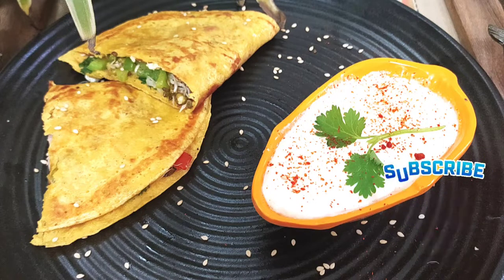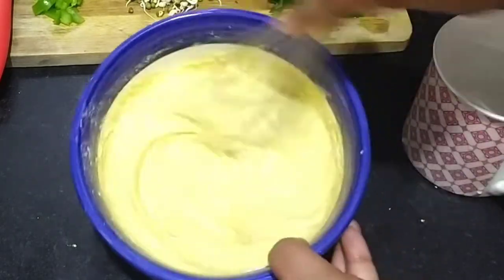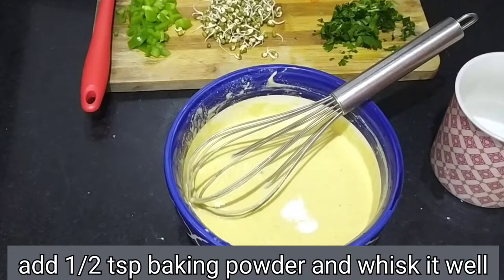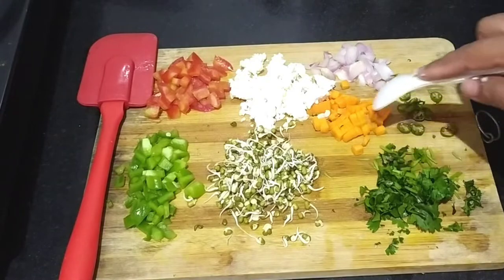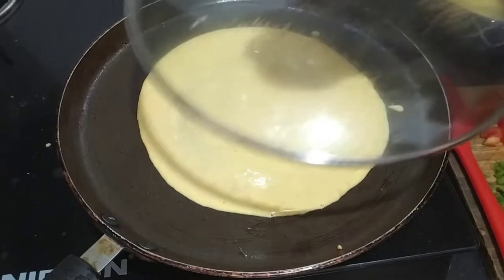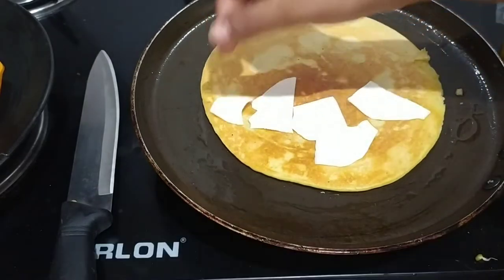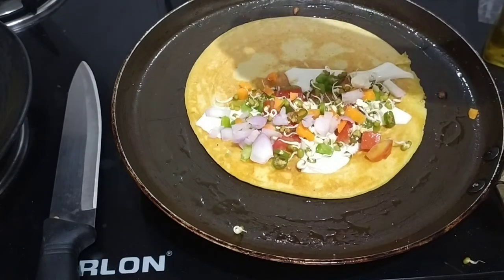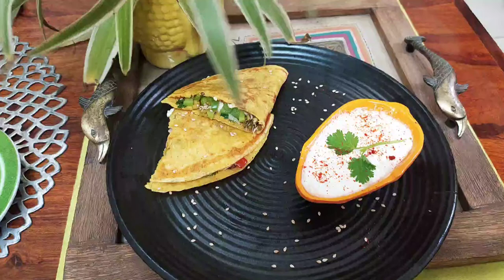Special protein breakfast/Besan Cheela/Protein rich recipe/Cheela/mothersdayspecial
This recipe is very close to my heart. As in my old days my mom use to make cheela for me and this time I have put it in my version, protein rich. A complete breakfast. Special if you are health conscious.